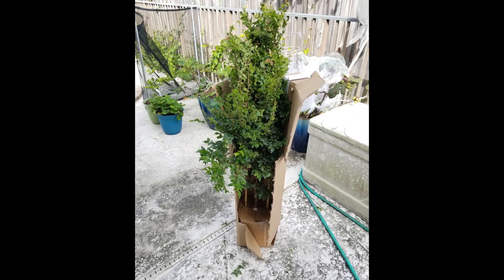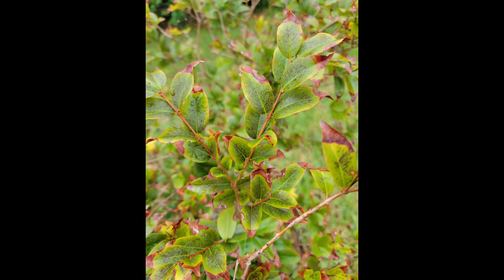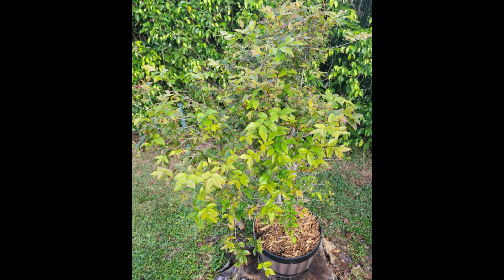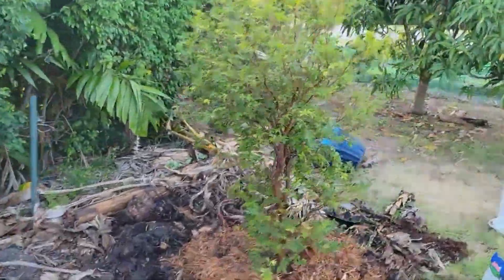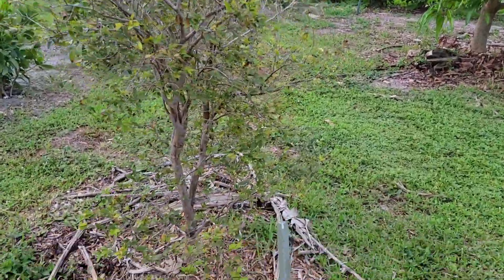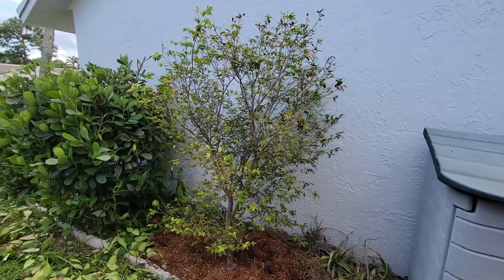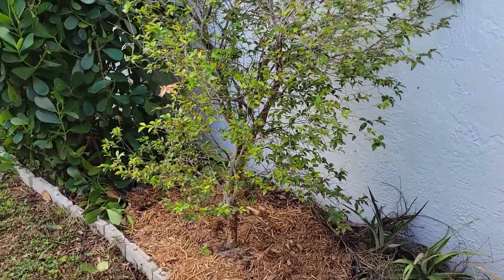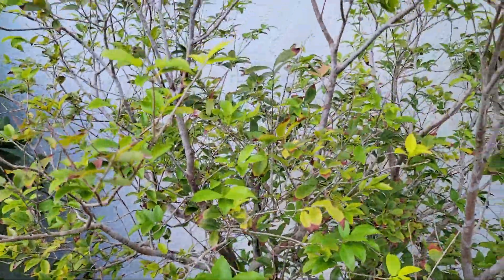Transplanting my Jaboticaba Tree - Full Update!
I recently included the jaboticaba on my list of fruit trees that I don't recommend growing in south Florida.  While it's not the worst choice, it's still been giving me some trouble.  I've now had it in a total of three different places in the ground and two different times in pots.  I think the key is finding its sweet spot.  I'm hoping this last move is going to be its sweet spot and will start giving me fruit soon.